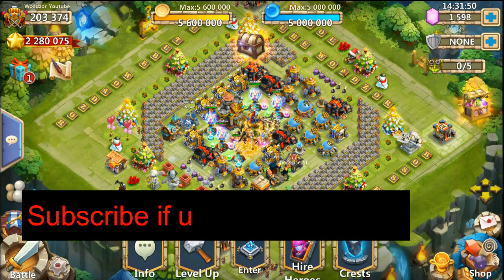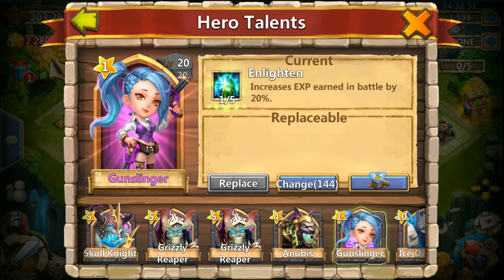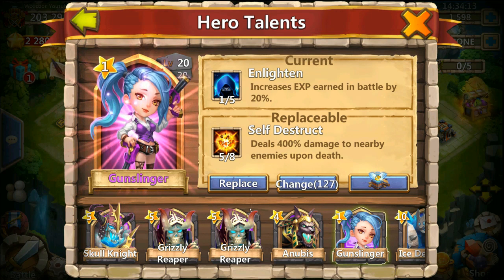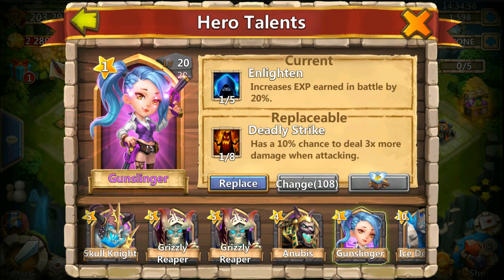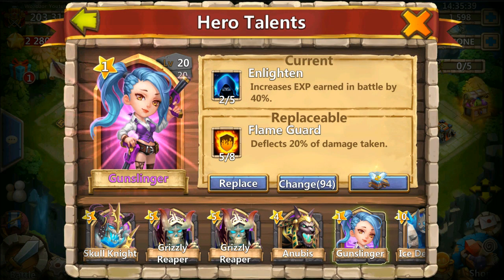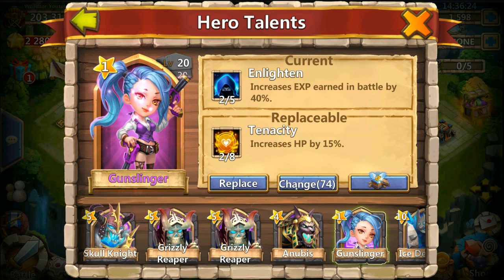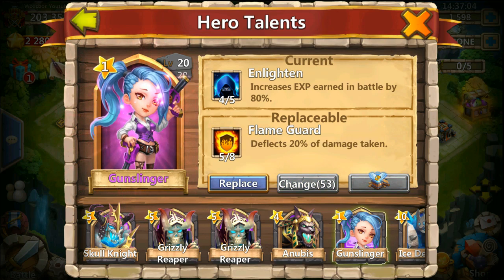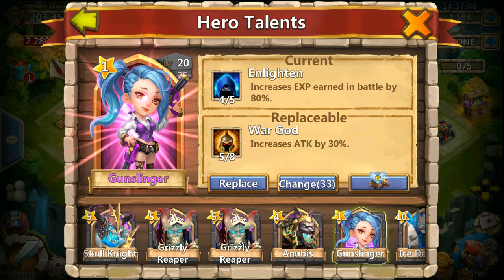Castle Clash 100+ Talent refreshes for Gunslinger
lets get lucky!!!